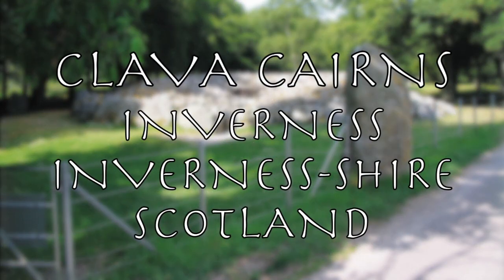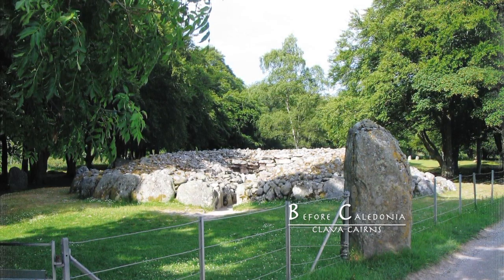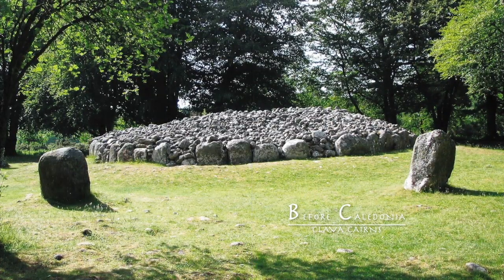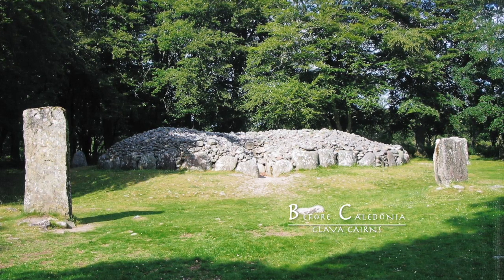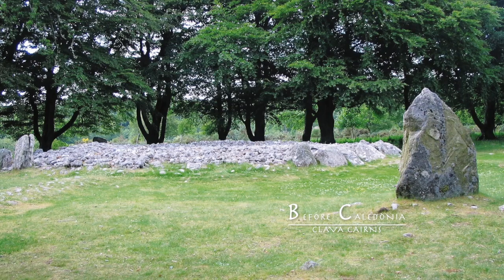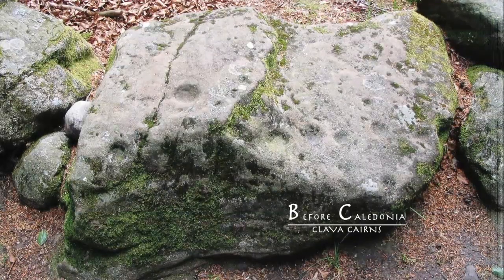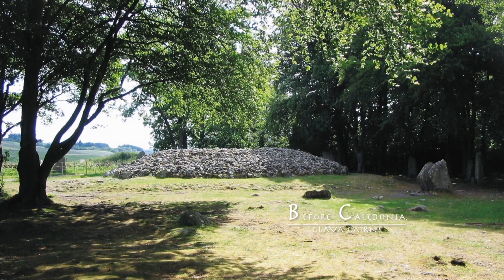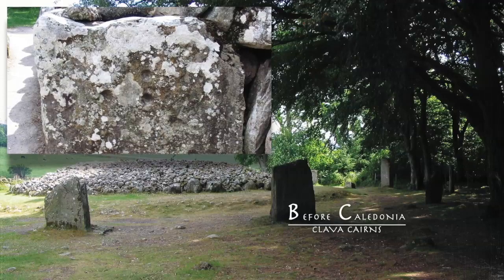Clava Cairns | Neolithic Age | History of Scotland | Outlander | Belinus Line | Before Caledonia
Exclusive and early access content while supporting my work.
Before Caledonia FACEBOOK
Share photos, articles, ask questions and Youtube videos etc...

CLAVA CAIRNS | near INVERNESS | INVERNESS-SHIRE | SCOTLAND

BALNUARAN OF CLAVA IS ONE OF THE BEST PREHISTORIC SITES IN SCOTLAND. SITUATED SIX MILES EAST OF INVERNESS AND 275M EAST OF CULLODEN BATTLEFIELD. THE CAIRNS ARE IN THE CARE OF HISTORIC ENVIRONMENT SCOTLAND AND SIGNPOSTED FROM THE B9091 ROAD.

SITUATED ON A TERRACE SURROUNDED BY TREES, THE CAIRNS WERE BUILT IN THE BRONZE AGE (2000BC). THE SITE GIVE US A FASCINATING LOOK BACK INTO DEEP ANTIQUITY. BY STUDYING THE CAIRNS WE CAN UNDERSTAND SOME OF OUR ANCESTORS THINKING.

ROUGHLY FIFTY CLAVA CAIRNS ARE IN THE MORAY FIRTH AREA. THESE STRUCTURES WERE PLACED VERY CAREFULLY AND ARE TESTAMENT TO THE MULTI-SKILLS OF OUR ANCESTORS.

BALNUARAN HAS FOUR CONSTRUCTIONS. THE NORTH EAST PASSAGE GRAVE, THE CENTRAL RING CAIRN, A SMALL KERB CAIRN AND A SOUTH WEST PASSAGE GRAVE. THE THREE LARGE SITES ARE WELL PRESERVED AND ARE SURROUNDED BY STANDING STONES.

IF YOU LOOK CLOSELY, SOME OF THE STONES HAVE CUP MARKS. THESE STONES MAY HAVE ORIGINALLY BEEN PART OF AN EARLIER SITE THEN RE-USED. IT IS THOUGHT THE CAIRNS WERE CONSTRUCTED AS TOMBS FOR THE DEAD.

THE CAIRNS FEATURE IN GARY BILTCLIFF & CAROLINE HOARS, BOOK ‘THE SPINE OF ALBION’. THE BOOK FOLLOWS AN ALIGNMENT FROM SOUTH ENGLAND TO NORTH SCOTLAND. THE ALIGNMENT IS INTERTWINED BY MALE & FEMALE DRAGON LINES. THE MALE CURRENT GOES THROUGH THE THREE CAIRNS AND IS MET BY THE FEMALE CURRENT IN THE NE CAIRN.

ORIGINALLY THE NE CAIRN PASSAGE WAS ROOFED BY LINTELS. THE PASSAGE WAS LOW, AN ADULT WOULD HAVE TO CROUCH TO ENTER. THE PASSAGE IS ALIGNED, TOWARDS WINTER SOLSTICE SUNSET, THE DARKEST DAY OF THE YEAR. RAYS OF THE DYING SUN, ILLUMINATED THE BACK OF THE WOMB TOMB.

THE MALE AND FEMALE DRAGON CURRENTS CROSS INSIDE THIS CHAMBER. PERHAPS AN ANCIENT SHAMAN COULD CONNECT WITH OTHER LEVELS OF REALITY AND COMMUNICATE WITH THE ANCESTORS. WAS THIS THE TRUE FUNCTION OF THE SITE?

AFTER A SHORT PERIOD OF STAGNATION, THE CAIRN WAS BLOCKED UP AND A CIRCLE OF STANDING STONES WERE ADDED. THESE MONOLITHS ARE GRADED IN HEIGHT WITH THE HIGHEST AT THE SW ENTRANCE. A NORTH ARC RED SANDSTONE ON THE OUTER KERB HAS CUP MARKS.

THE MIDDLE CAIRN IS UNUSUAL AS IT HAS NO PASSAGE. THE FIRST PHASE WAS A WALL OF RUBBLE, A KERB SUPPORTED THE WALL ON BOTH SIDES. THE CAIRN HAD AN OPEN CIRCULAR CENTRAL SPACE. THE TWO KERBS WERE GRADED IN HEIGHT, THE HIGHEST KERB FACED SOUTH WEST, THE SMALLEST STONES ARE TOWARDS NORTH EAST.

HUMAN BONES AND EVIDENCE OF BURNING WERE FOUND DURING EXCAVATION. THE CAIRN STONES WERE NEVER HIGH OFF THE GROUND, THIS MAY HAVE BEEN A PLATFORM. WHEN THE SITES USE CAME TO AN END, THE CENTRAL SECTION WAS FILLED IN. A STONE CIRCLE WAS ERECTED WHICH IS ALSO GRADED IN HEIGHT.

THE SMALLEST AND YOUNGEST OF THE FOUR RINGS. COMPARED WITH SIMILAR SITES, THE KERB CAIRN IS THOUGHT TO BE 3000 YEARS OLD, MAKING IT 1000 YEARS AFTER THE BIG CAIRNS. DURING THIS TIME, THE SITES WERE HAVING A SECOND PHASE OF USE.

A 1950’S EXCAVATION FOUND PEBBLES OF WHITE QUARTZ AND PIECES OF FLINT. THIS 4M X 4M RING MIRRORS FEATURES FROM THE OTHER SITES. THE STONES ARE HIGH AT THE SW, DECREASING TO THE NE. THE BOULDERS ALTERNATE IN PINK, WHITE AND RED. A RED SANDSTONE IS COVERED IN CUP MARKS, ONE CUP IS SURROUNDED BY A RING.

THE SW CAIRN IS A NEAR MIRROR IMAGE OF THE NE SITE. AT THE WINTER SOLSTICE SUNSET, THE RAYS OF THE DYING MALE SOLAR DISK, PENETRATE THE FEMALE WOMB TOMB. THE CHAMBER IS A MIXTURE OF RED SANDSTONE, WHITE MICA & QUARTZ. THE SUN SETS ON THE VALLEY SIDE.

THE SITE WAS ONLY USED FOR A SHORT TIME, THEN INTENTIONALLY CLOSED. A STONY BANK WAS ADDED WITH A RING OF TEN RED SANDSTONE MEGALITHS. THERE PROBABLY WAS ORIGINALLY TWELVE. ONE OF THE MONOLITHS HAS CUP MARKS.

AN EXCAVATION TOOK PLACE IN 1828, NOT MUCH IS KNOWN ABOUT THE HUMAN REMAINS FOUND. THE SITE HAD A SECOND LEASE OF LIFE, FOR A NUMBER OF CREMATION BURIALS AROUND 3000 YEARS AGO. A MODERN ROAD SEPARATES THE SOUTH ARC OF STANDING STONES FROM THE CAIRN.

SOME OF THE STONES IN THE CENTRAL CHAMBER HAVE CUP MARKS AND CUP & RING GLYPHS. AT THE ENTRANCE OF THE PASSAGE IS A TALL SLAB WITH CUP AND RING MARK CARVINGS AND CUPS. THE MEANING OF THESE PETROGLYPHS ARE LONG LOST TO US.

A BIG THANK YOU TO OUR ANCIENT ANCESTORS